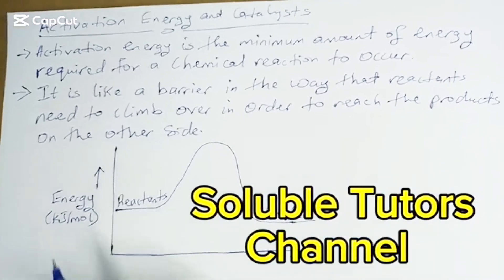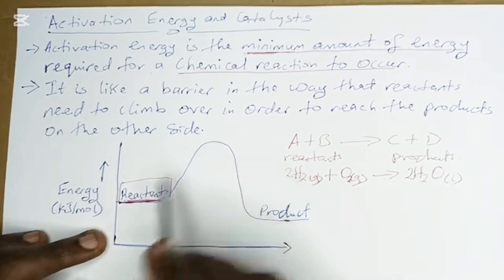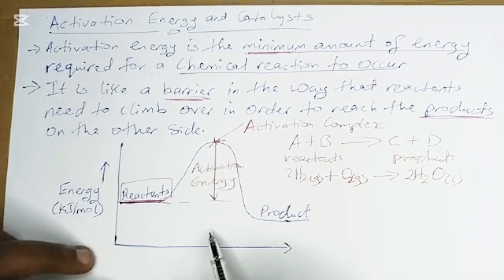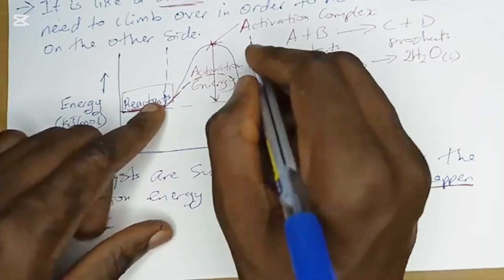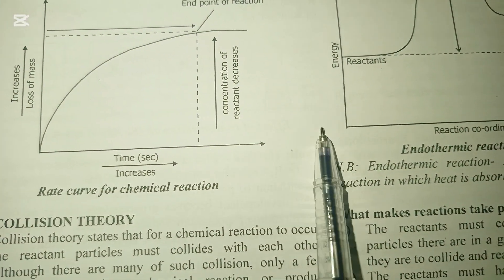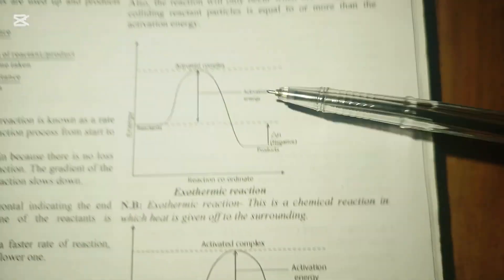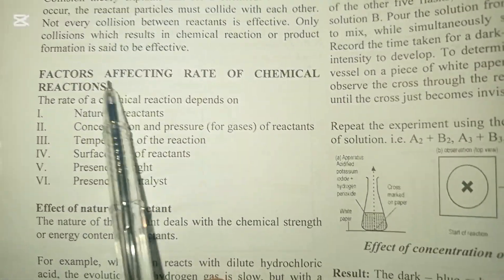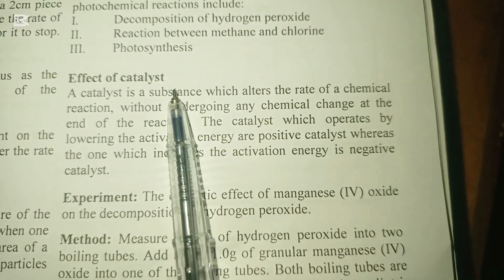Jamb lesson Online 2026 for Science Students in Chemistry | Rate of Chemical Reaction, ACTIVATION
🔥🚀 IGNITE YOUR JAMB UTME CHEMISTRY 🔥🚀

💥 Are you a Science student aiming for a top score in JAMB 2026? 💥

This video dives deep into the fascinating world of Rate of Chemical Reactions and Activation Energy.

🔥 In this video, you'll discover:

 * What factors influence how fast a chemical reaction occurs. 🌡️
 (Temperature, Concentration, Catalysts, Surface Area)

 * The mysterious concept of Activation Energy. 🤯 (Learn how it determines the speed of a reaction)

 * Real-world applications of these concepts. 🌎 (From cooking to industrial processes)

 * JAMB-style questions and expert tips for tackling them. 🎯

Watch now and unlock your full potential in Chemistry.

Let's make your JAMB journey a success! 🚀